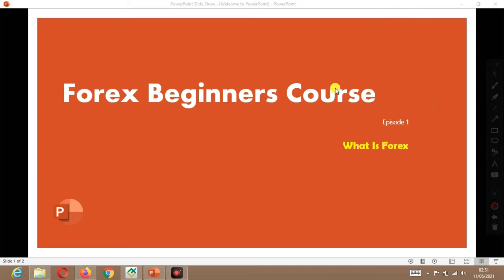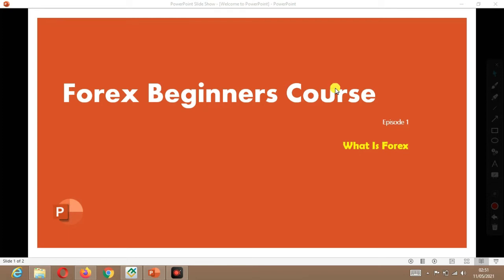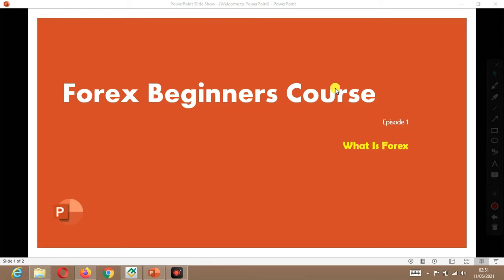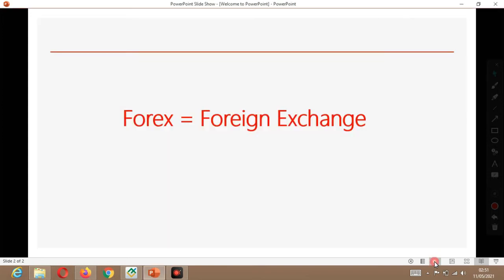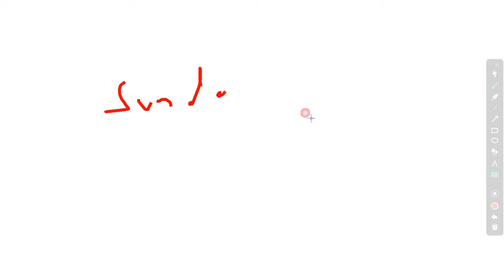Forex Tutorials for Beginners | What is Forex | Episode 1